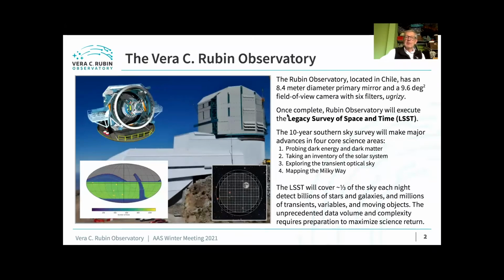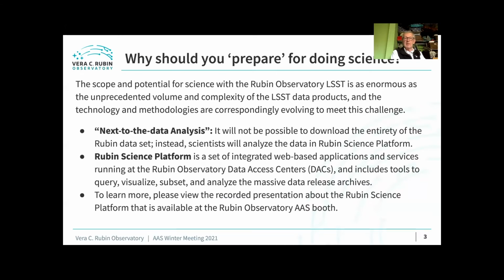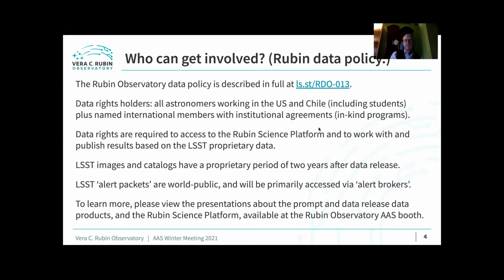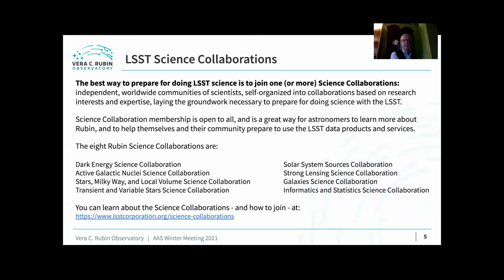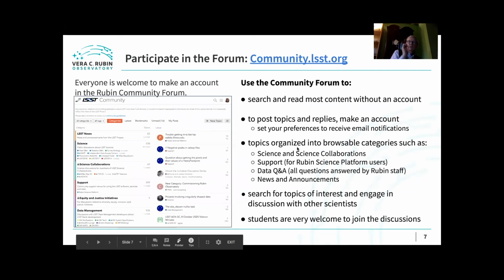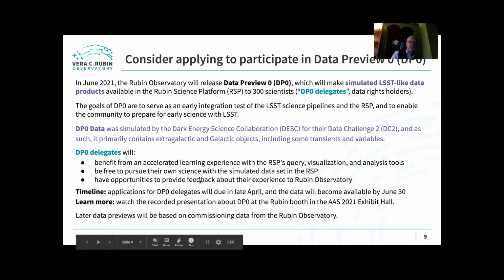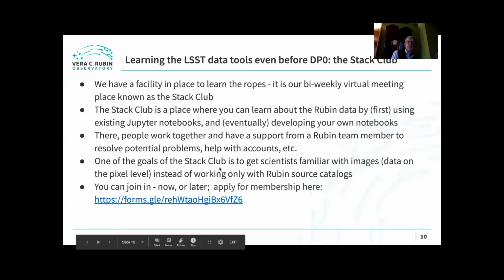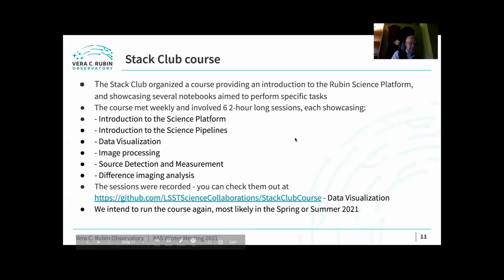How to get (more) involved in preparing for science with LSST